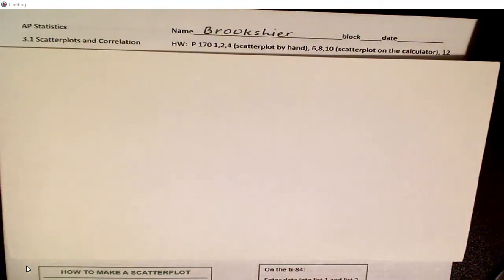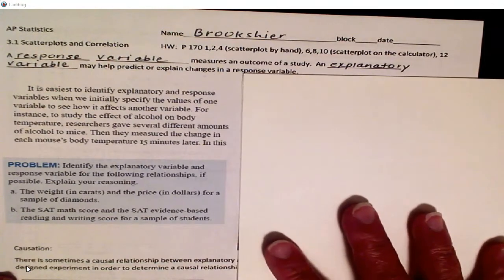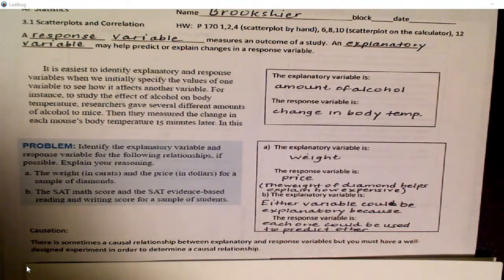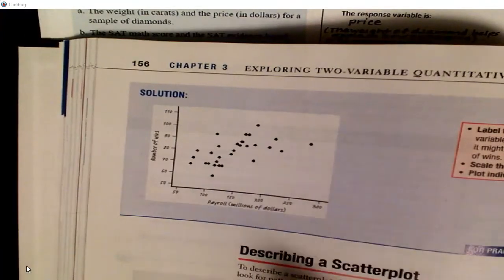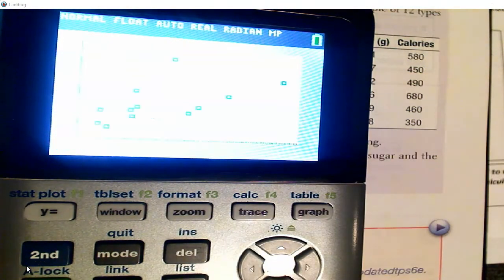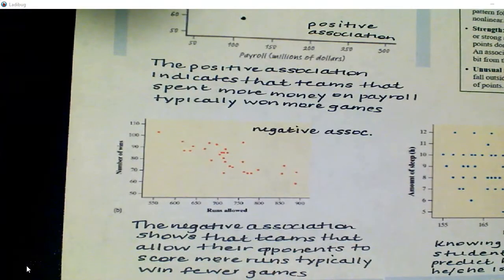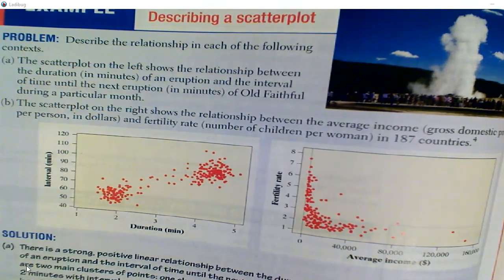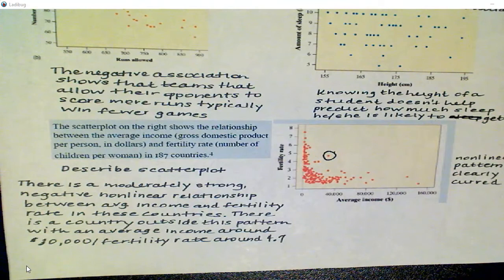3 1 Part 1 Scatterplots and Correlation